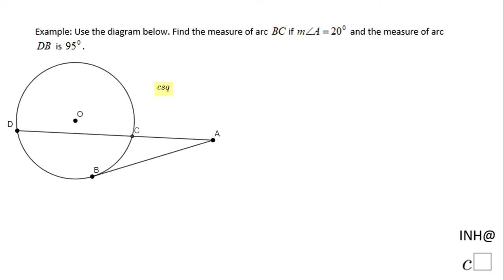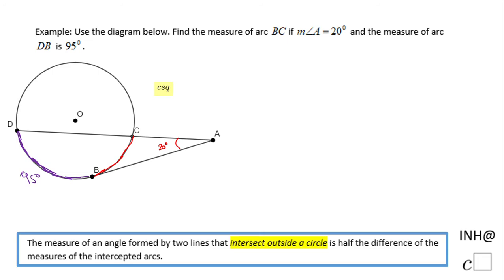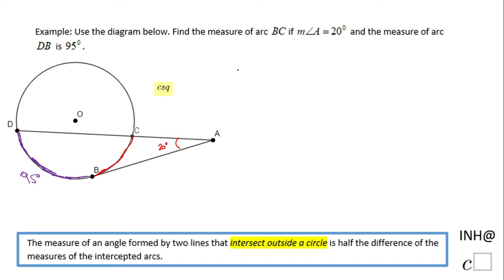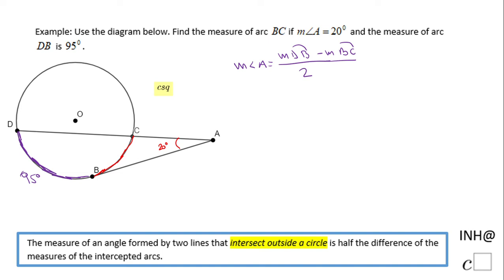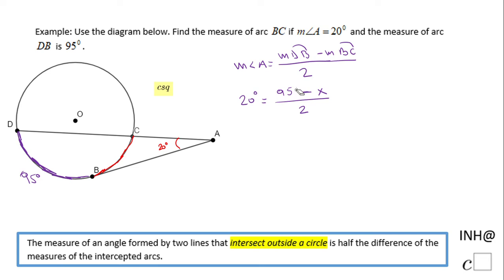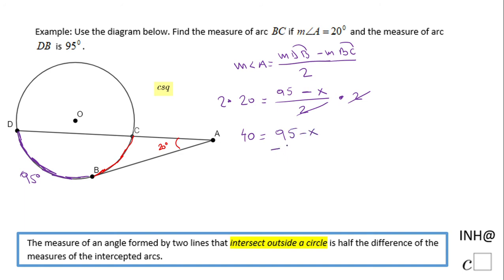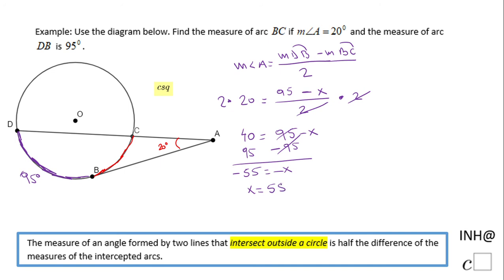INH: Circle: Angle #8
This is an example of finding an angle formed by two lines that intersect outside a circle.